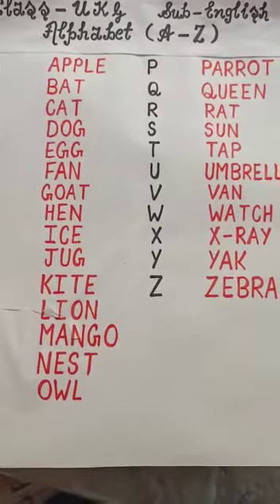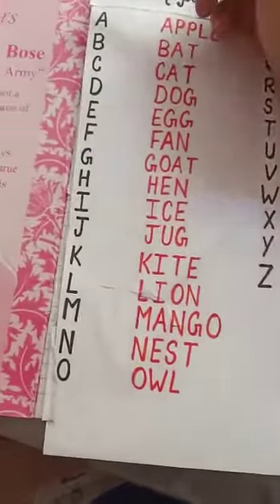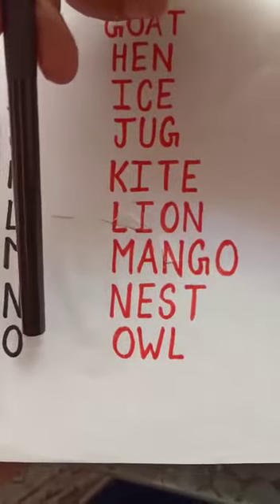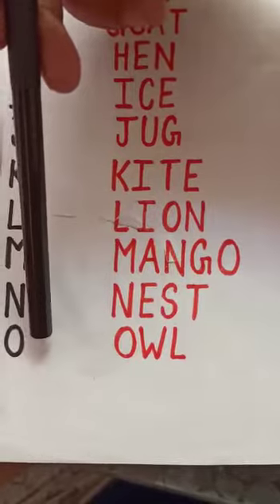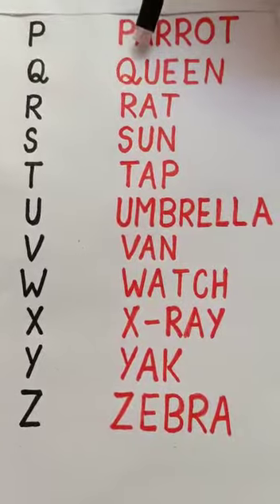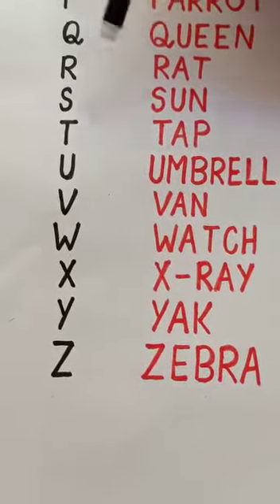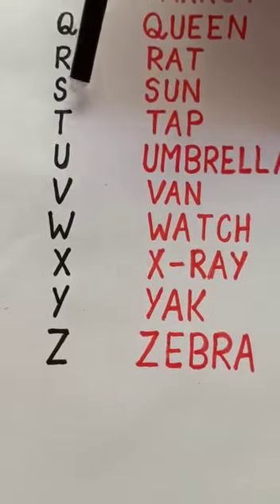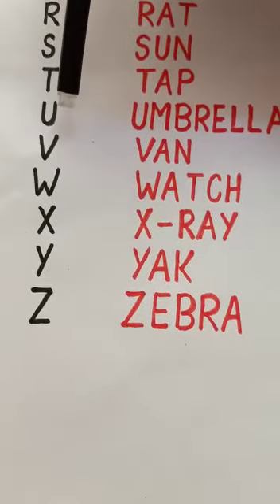UKG English Alphabets by Samiksha